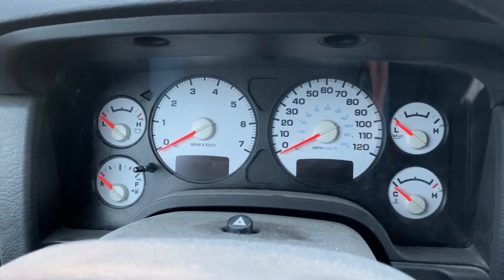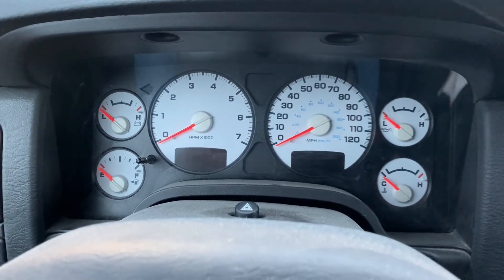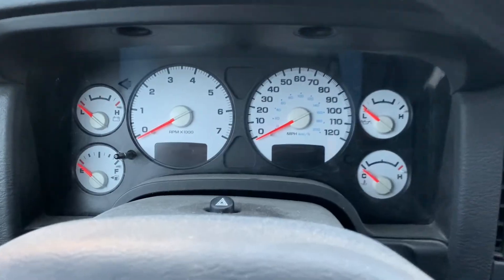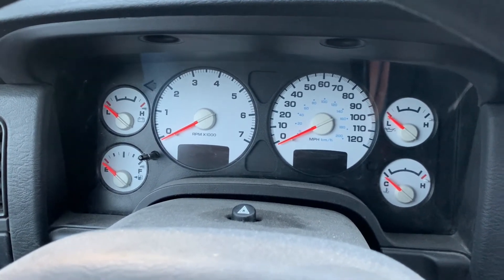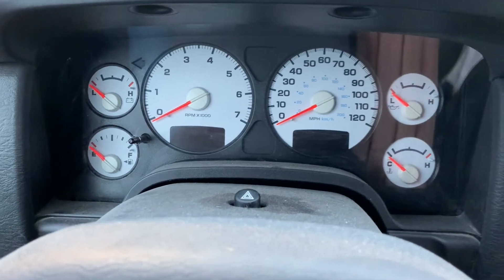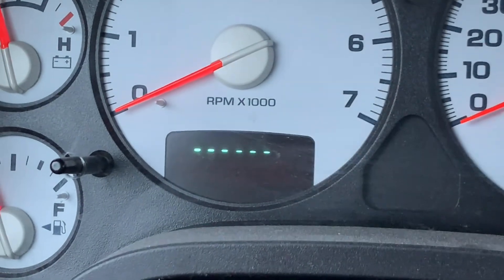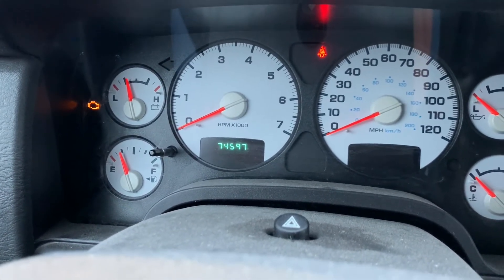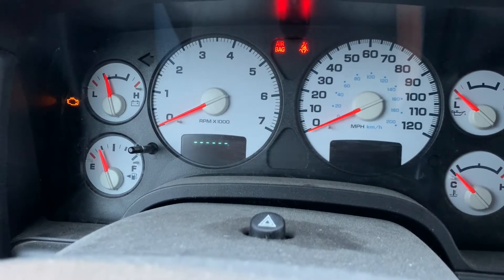2003 Dodge Ram 2500: Retrieving trouble codes via self-diagnostics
In this video, I show how to use Chrysler self-diagnostics on a 2003 Ram 2500.  This process applies to many Chrysler vehicles from the 90's through current.  Not all Chrysler products have this capability, but many of them do.